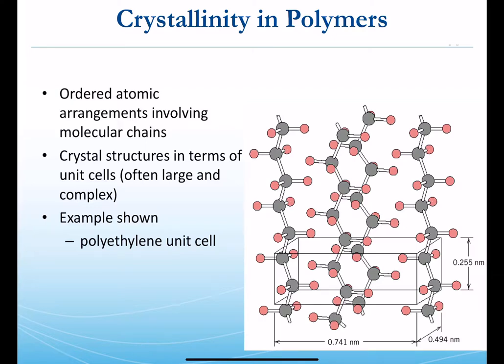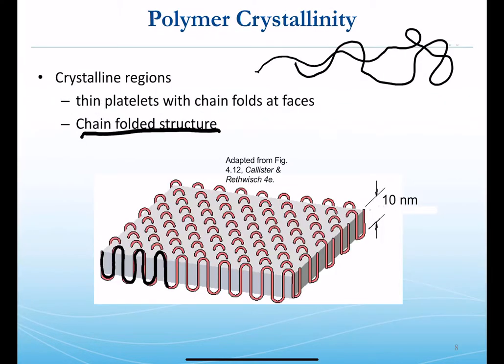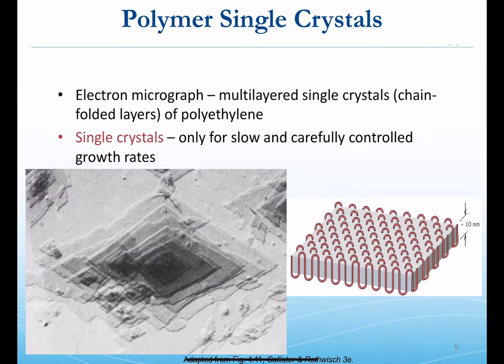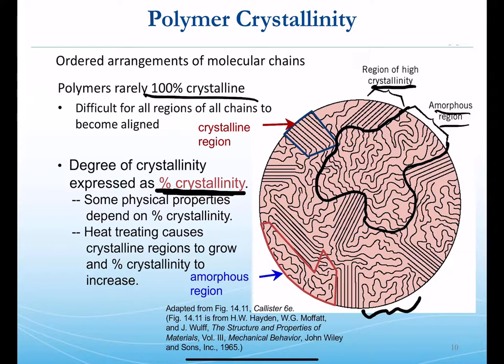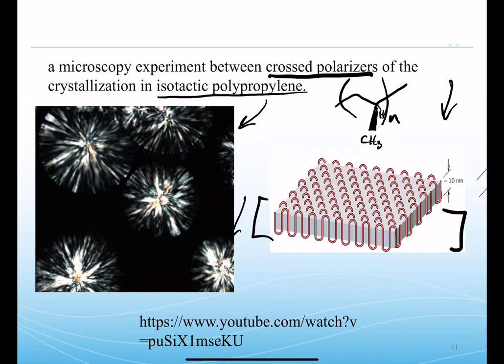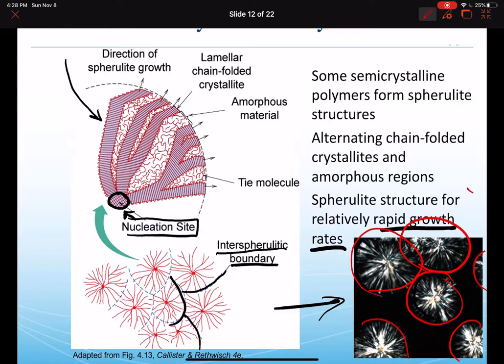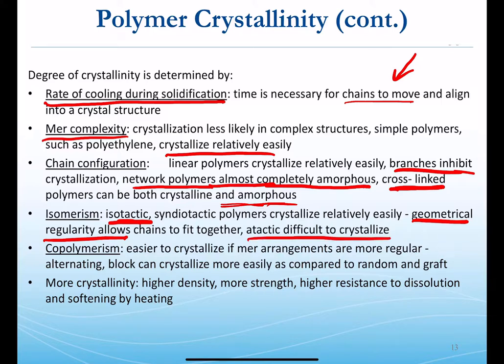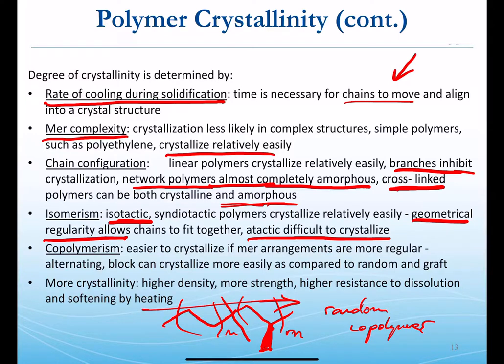ENGR170 / MSCI 201 - Amorphous Phase and Crystallinity in Polymers